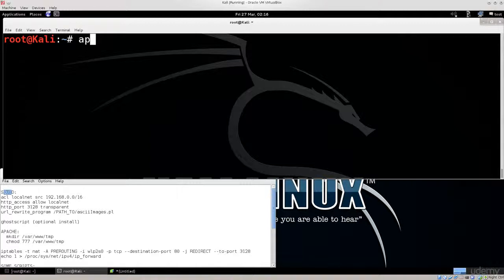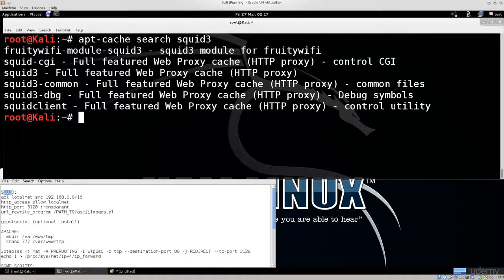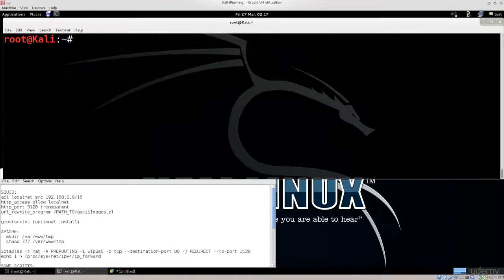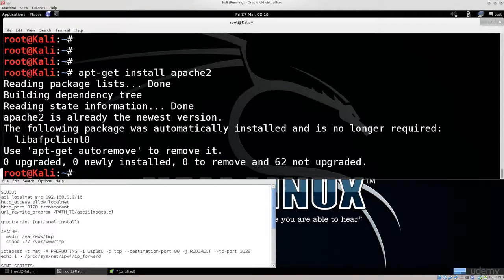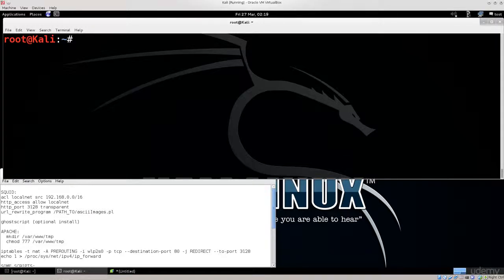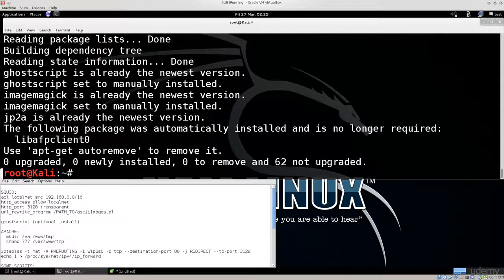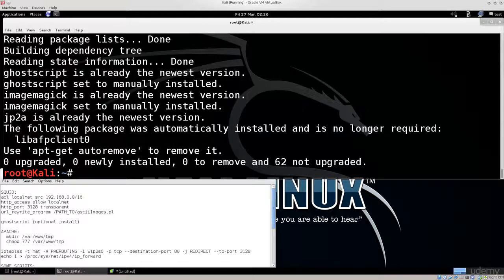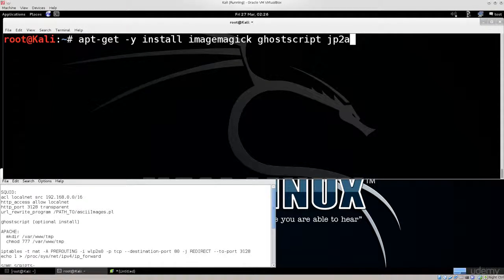Funny things part 1